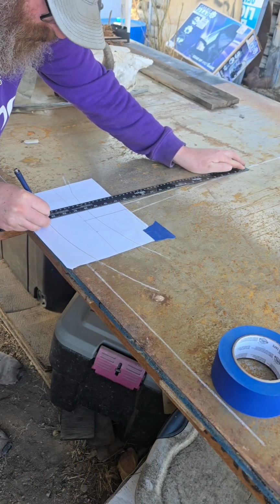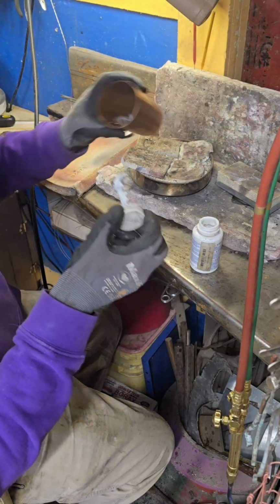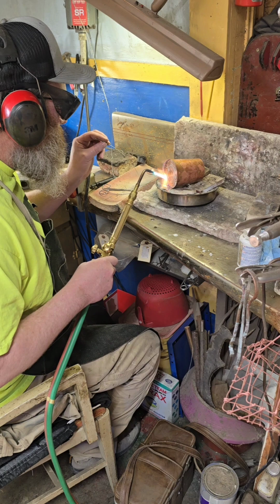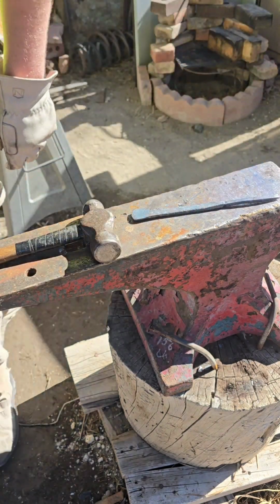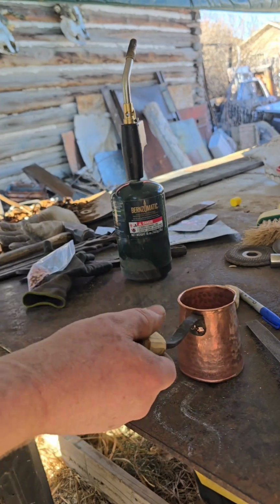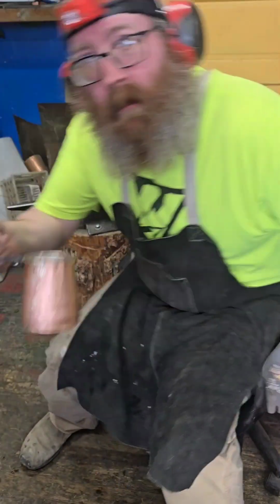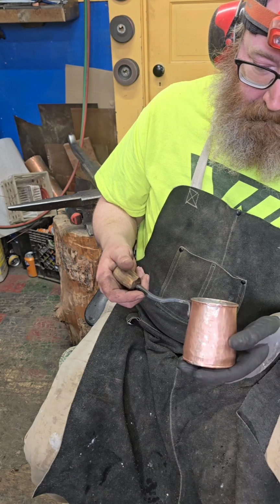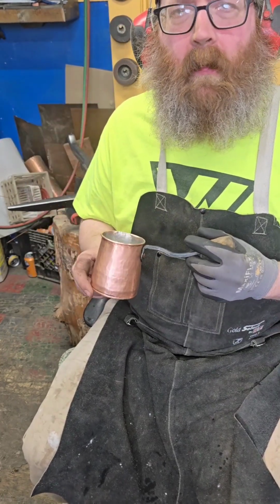I made a Turkish coffee pot as an experiment with a different form of fabrication.